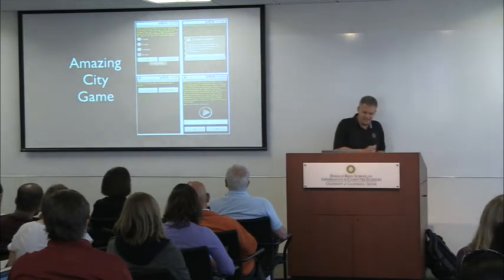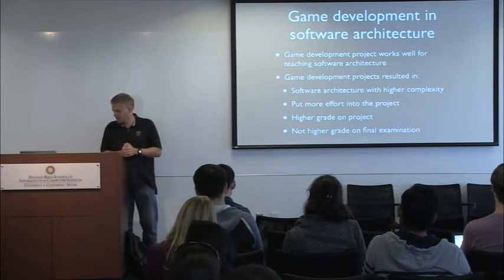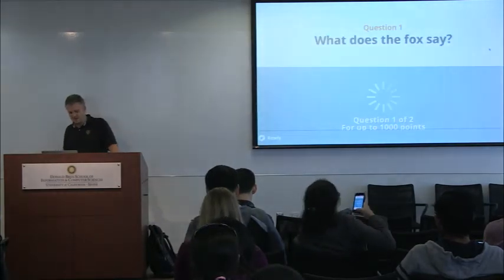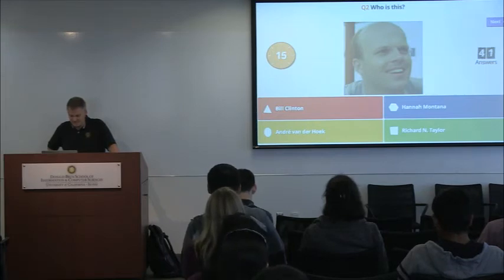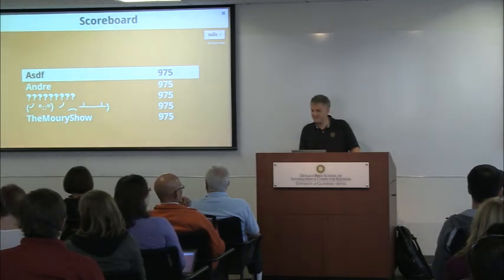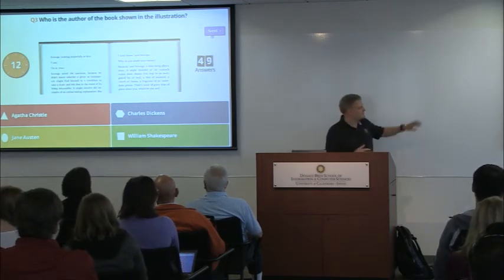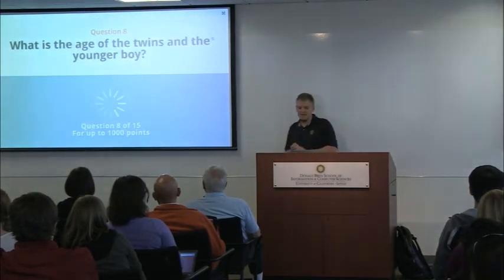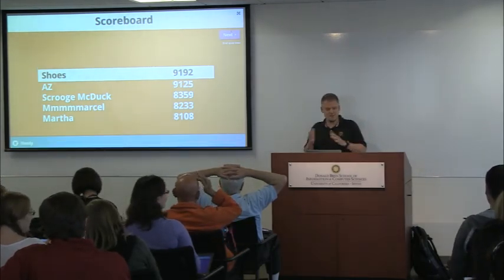The Use of Game-Based Learning in the Classroom - Alf Wang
Informatics Dept. Seminar

Alf Inge Wang, Professor, Norwegian University of Science and Technology (NTNU)
Co-founder of Kahoot!
Chairman of JoinGame -- Norway's largest professional network of game developers and game researchers.

"The Use of Game-Based Learning in the Classroom"

Abstract: This talk focuses on how game-based learning can be used in the classroom to improve student participation, motivation and socialization. The talk includes a live demo of a game-based learning environment called Kahoot! and presents results from experiments of using this environment for teaching at the university.